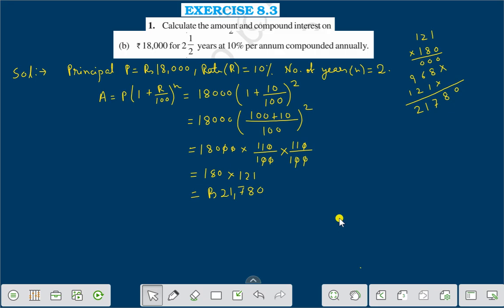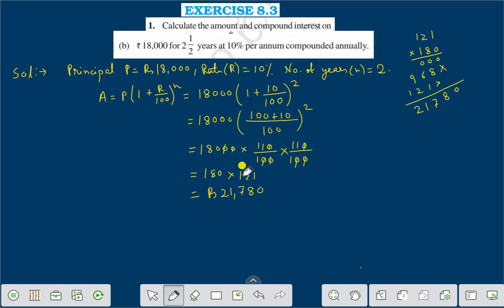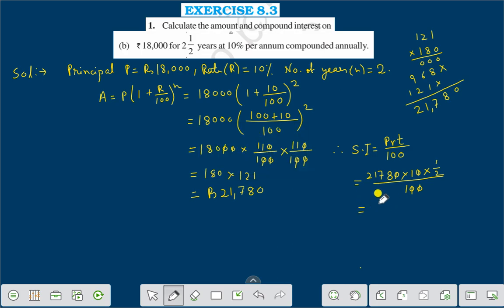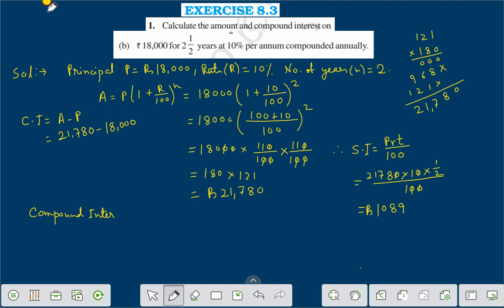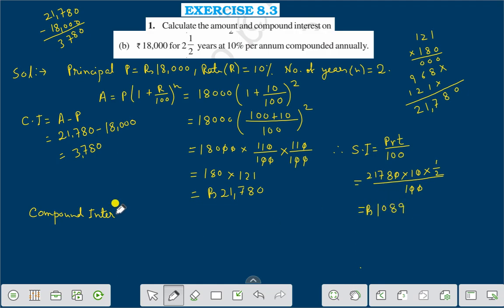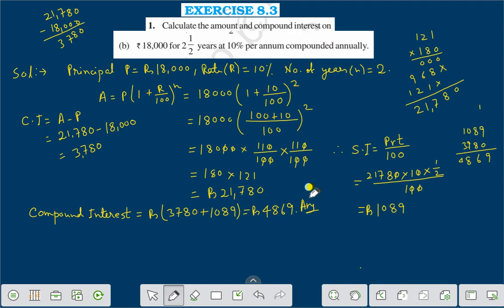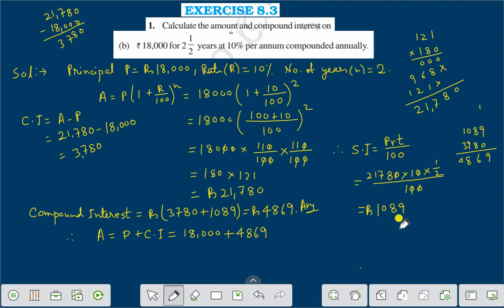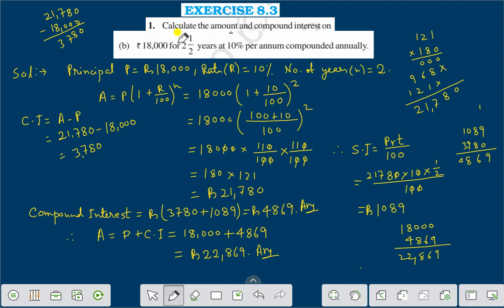EX- 8.3 ,Q.NO- 1(b) CHAPTER-8,CLASS-8,COMPARING QUANTITIES,MATHS,NCERT,CBSE